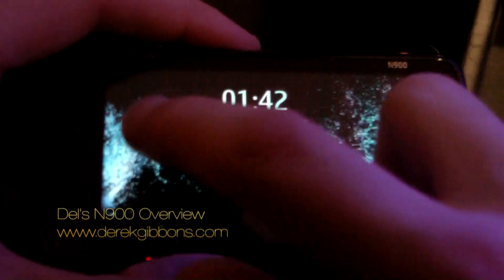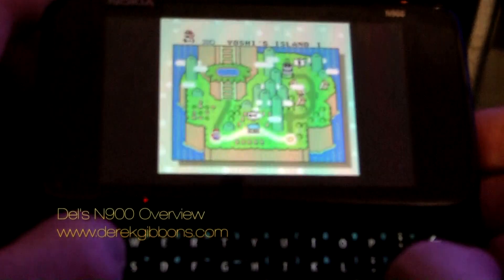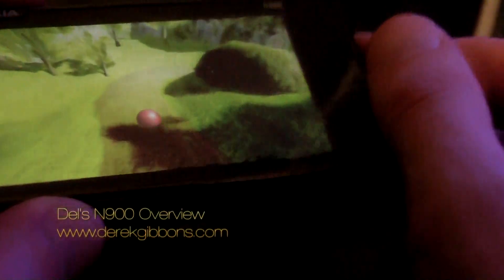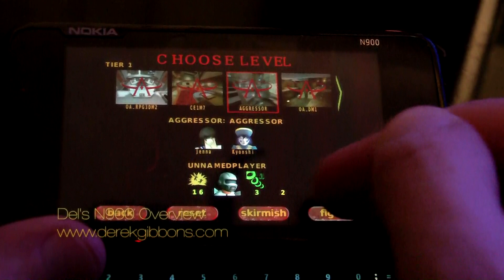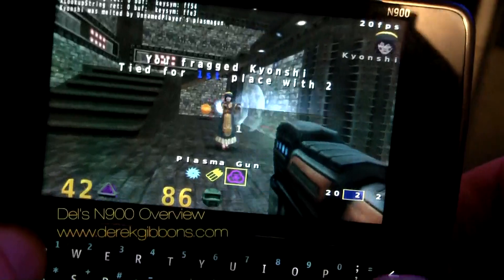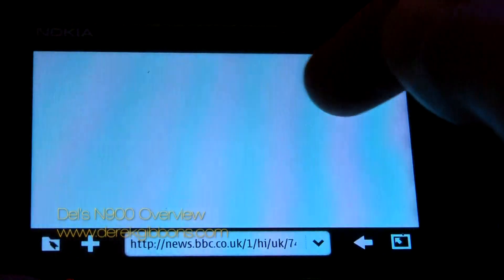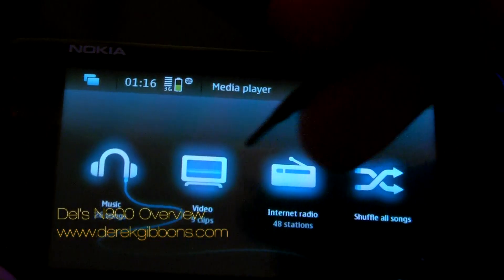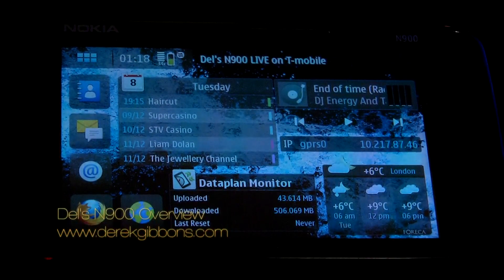Nokia N900 High-definition Overview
This video is available via the HD option in 720p and 1080p.

An overview of the Nokia N900, by Derek Gibbons.

As a brand new user of Maemo, I was taking a look at;

- Emulators
- Bounce Evolution (3d game for the N900)
- Openarena (Based on the Quake 3 engine)
- Contacts with Skype/AOL/Googletalk built in
- Watching BBC News 24 stream in the web browser with full Flash support (Adobe Flash 9)
- N900 Media Player
- N900 Image Gallery with Geotagging, tagging and upload to Flikr/Picasa/Facebook etc.